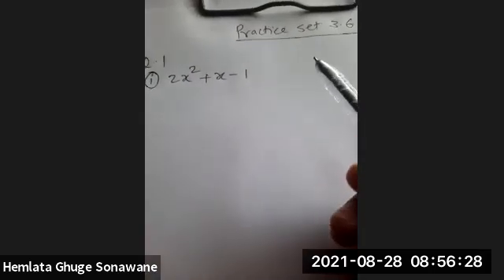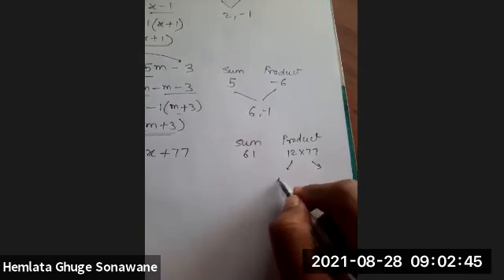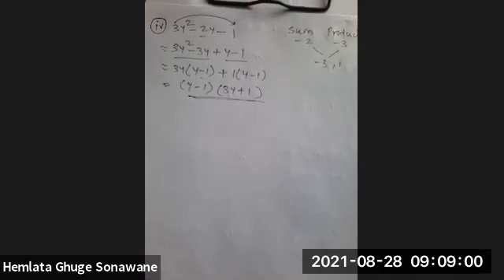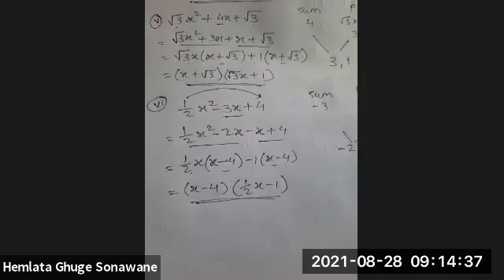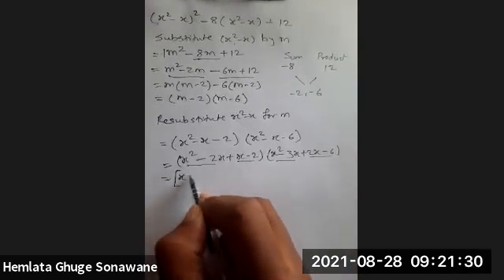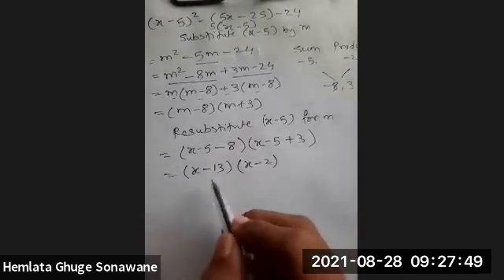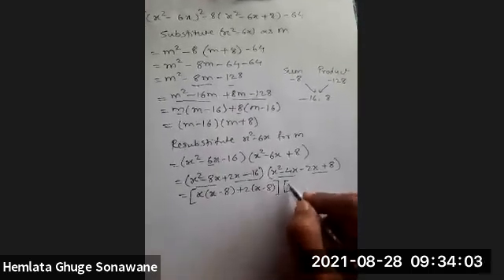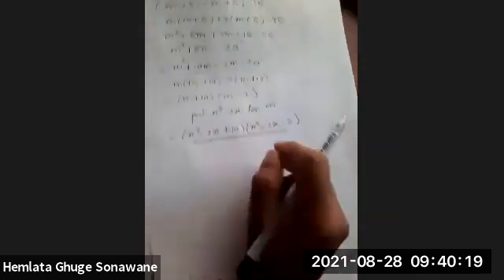Std 9th // MATHS 1// POLYNOMIAL by Mrs. Hemlata Madam // CNO Mrs. Almas Hannure